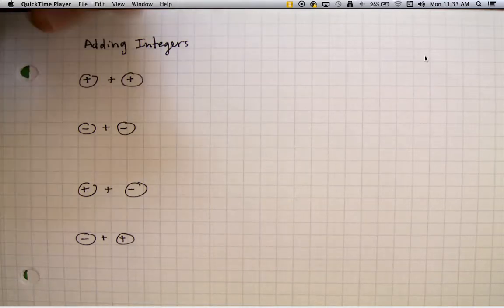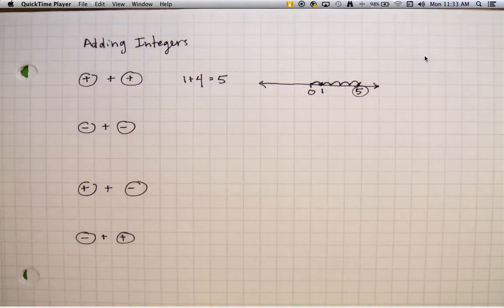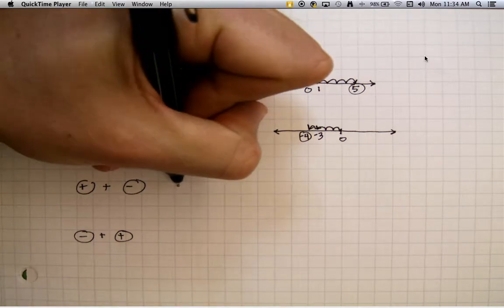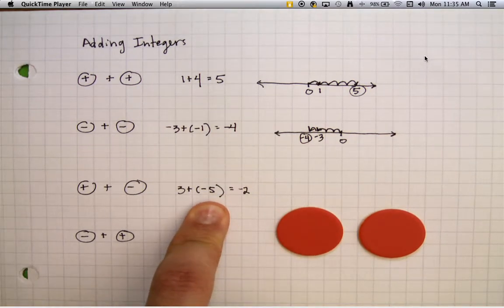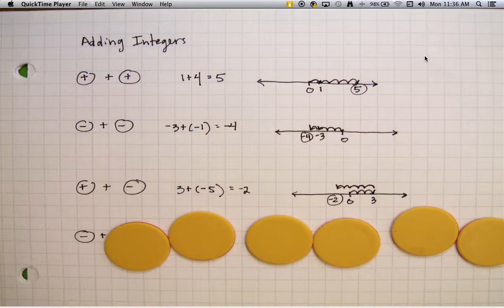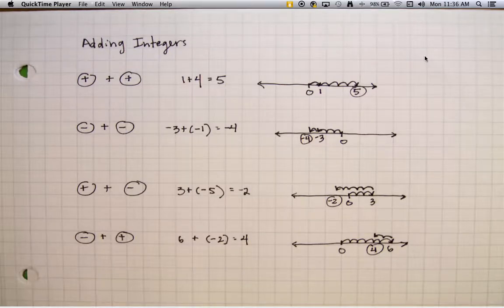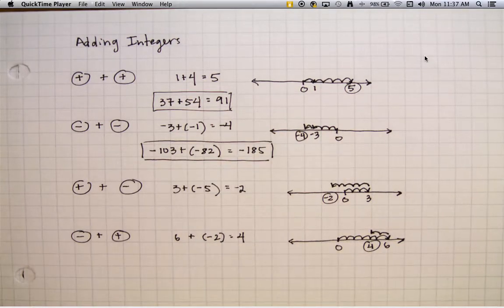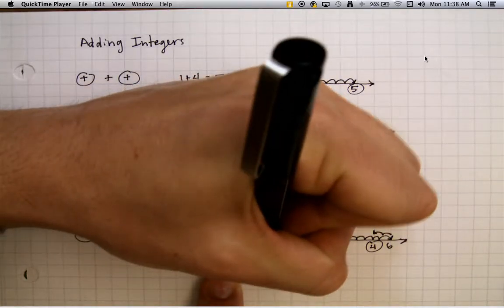Adding Integers Screencast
In this video I show how to use +/– counters and number lines to model addition with positive and negative integers